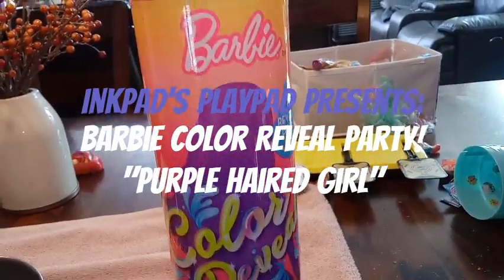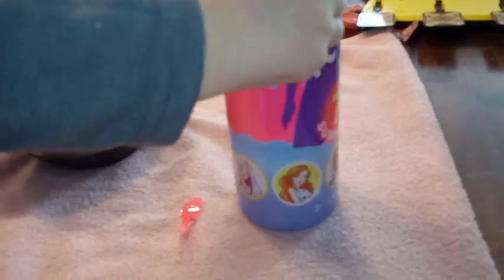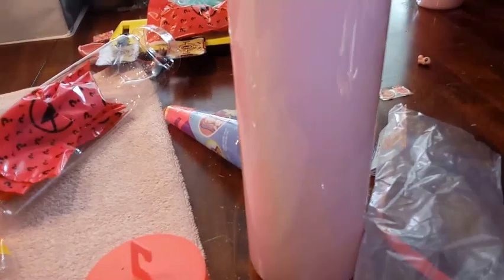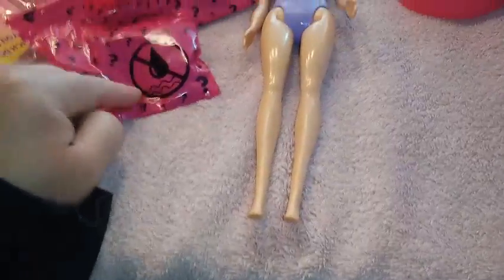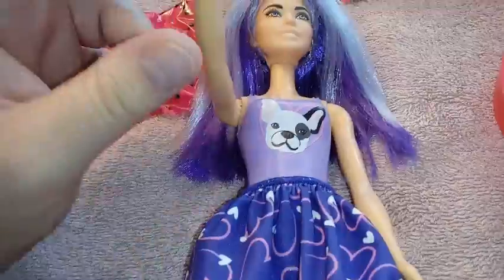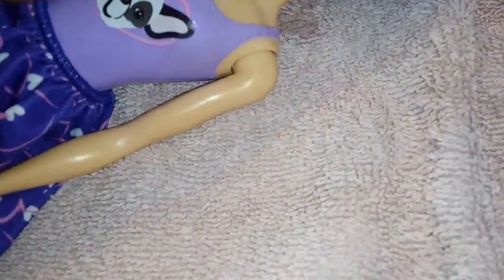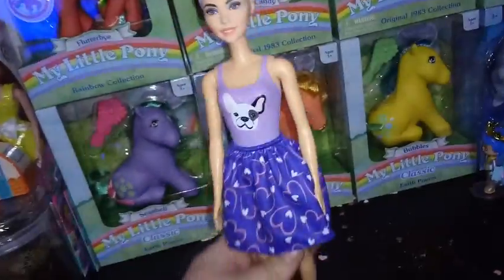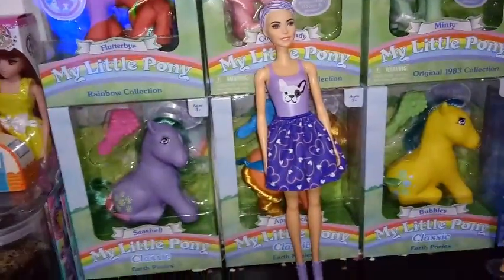Barbie Color Reveal- Purple Hair (Boston Terrier)